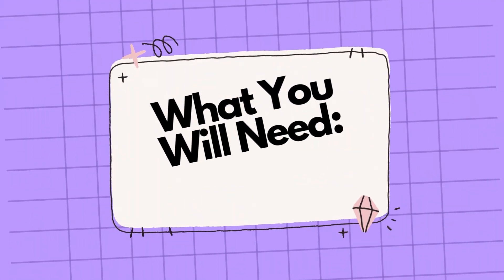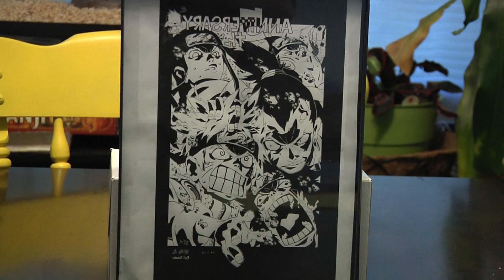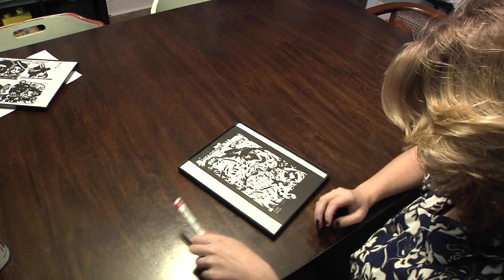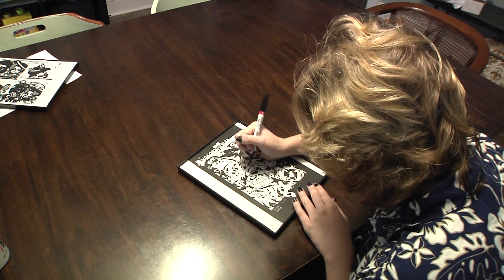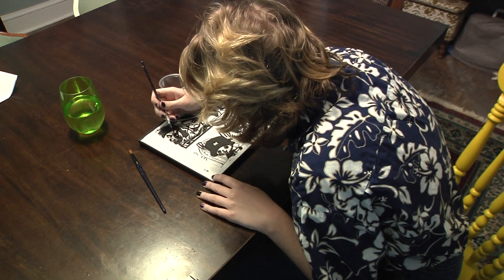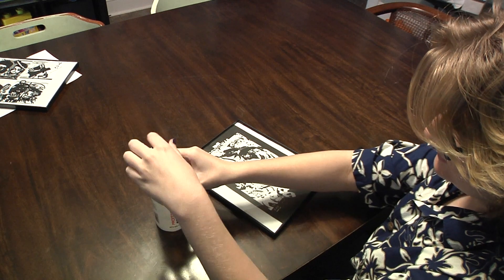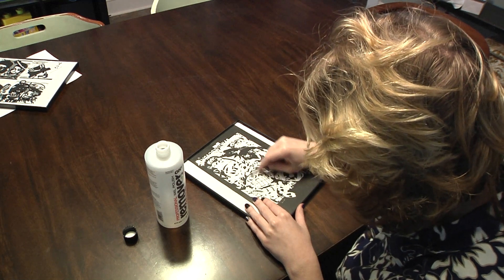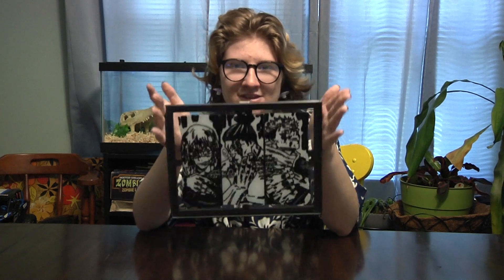How To Do A Glass Painting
Kaylee Case "How To" Video

Are you interested in filming and production? Then consider joining the Broadcasting and Production Technology Program at Gaston College!